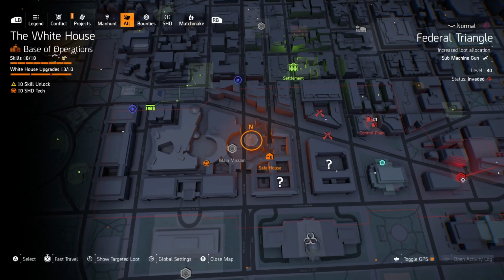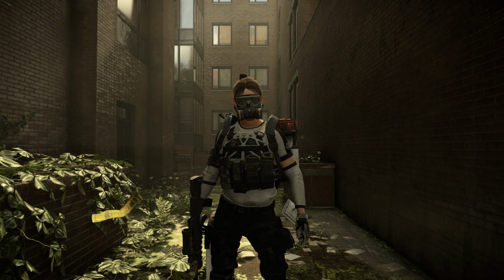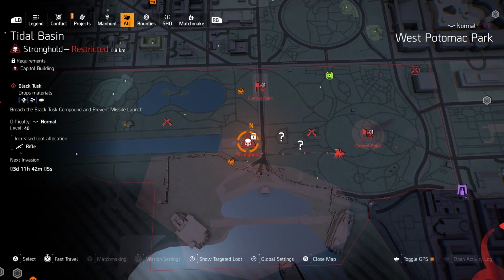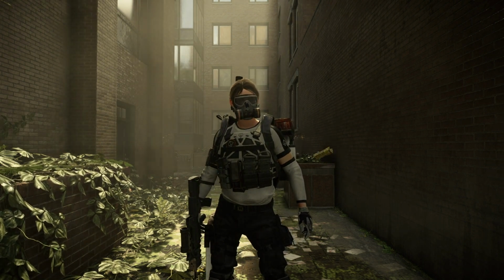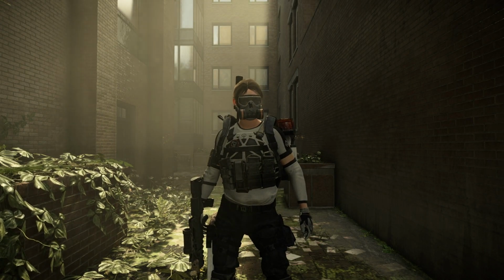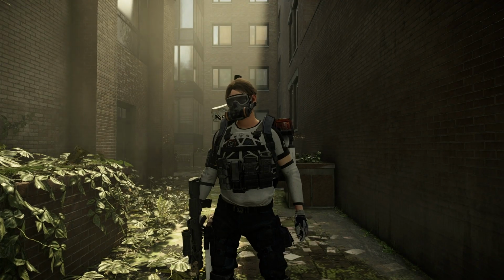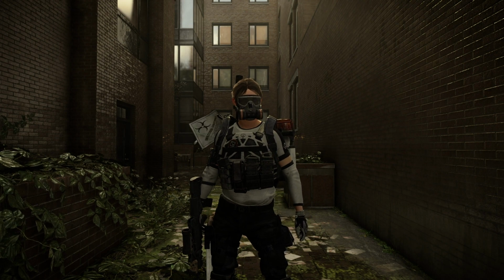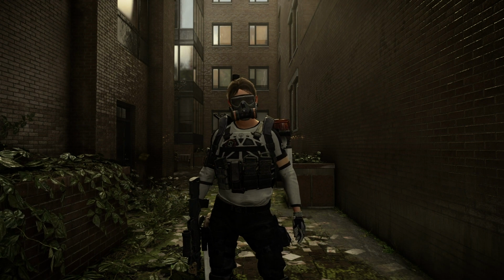How To Get EVERY EXOTIC In Warlords Of New York!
Here it is guys— a complete and comprehensive guide on how to acquire every Exotic in Division 2's Warlords Of New York! This was made during TU8.4 in case any future changes are made. Here's a list of all 22 Exotics, with the time-stamps of when I discuss each so you can find the one you're looking for. Video Links provided if I've done a video on one of the Exotics prior to this– it'll have my impressions and a more in-depth analysis! Happy hunting!

The Ravenous & Regulus | 1:22

Liberty, Merciless, Diamondback, Sweet Dreams, Nemesis, Chatterbox, Pestilence, Dodge City Gunslinger's Holster, BTSU Gloves, Sawyer's Kneepads, Chameleon (all in the Standard Loot Pool) | 1:46

Coyote's Mask | 4:53

Imperial Dynasty | 5:46

Eagle Bearer | 7:35

Bullet King | 7:56

The Bighorn | 8:34